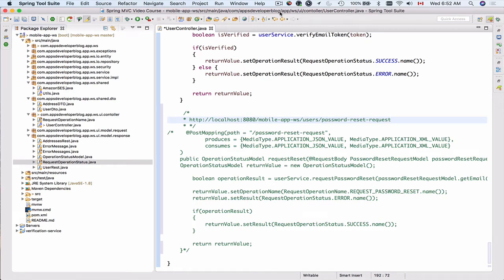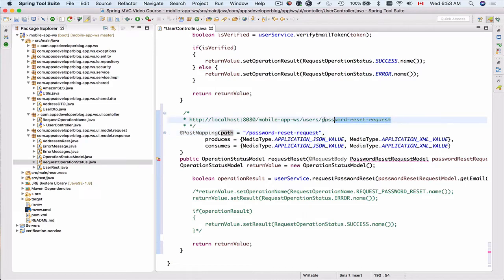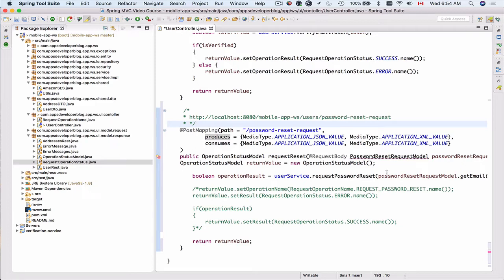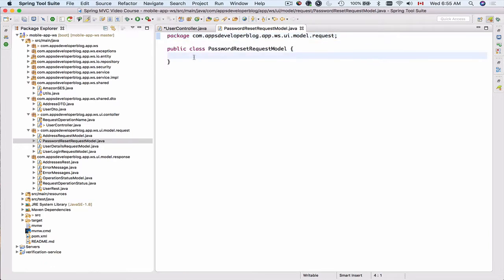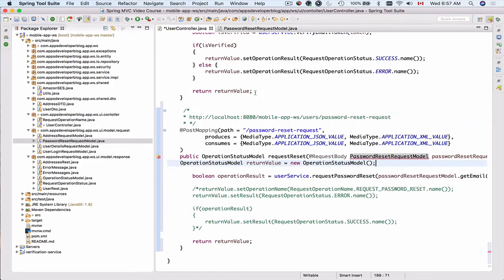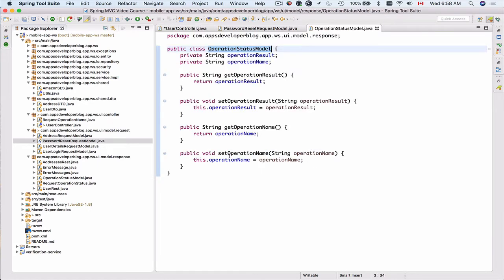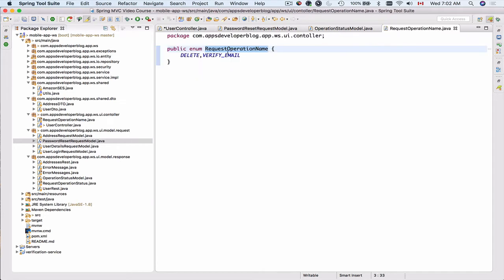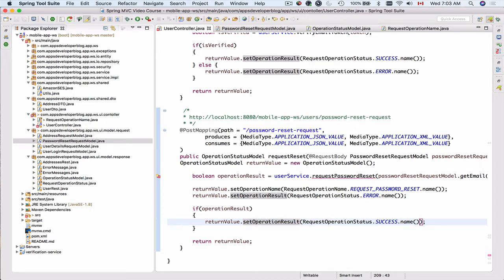Password Reset in REST API -2- Password Reset Request. Rest controller method.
In this video tutorial, you will learn how to create a RESTful Web Service endpoint to handle HTTP Post Request to Reset a Password.